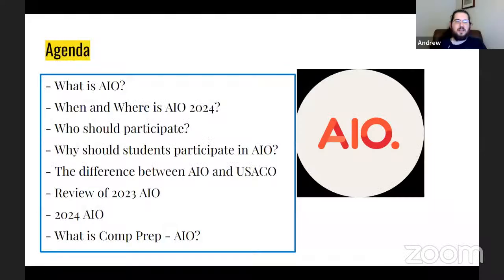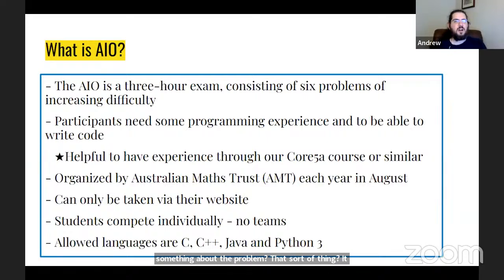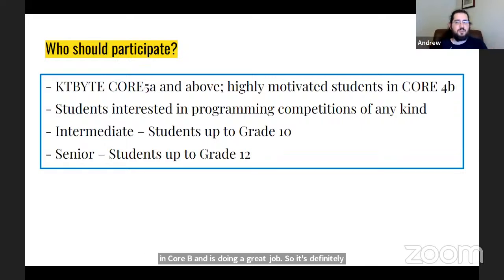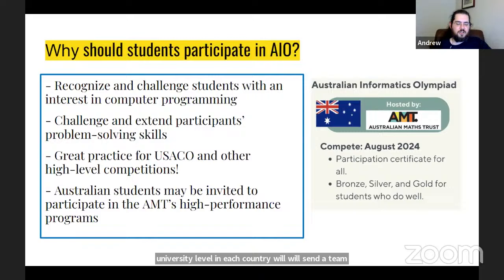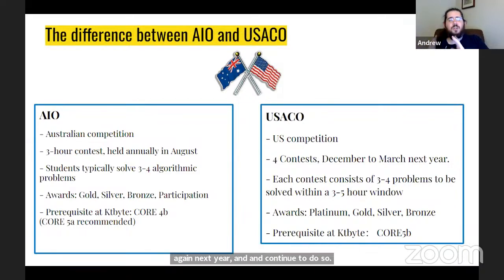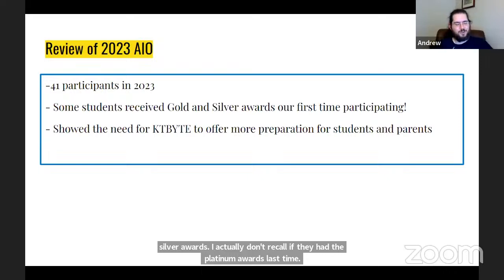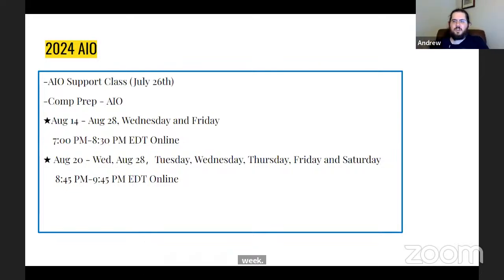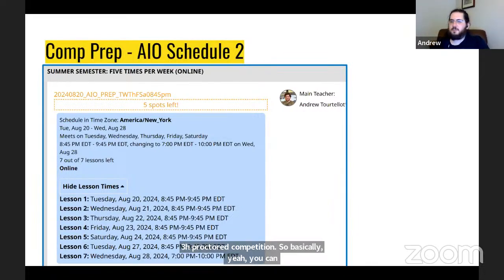KTBYTE and AIO: Learn how to prepare for the AIO Competition!